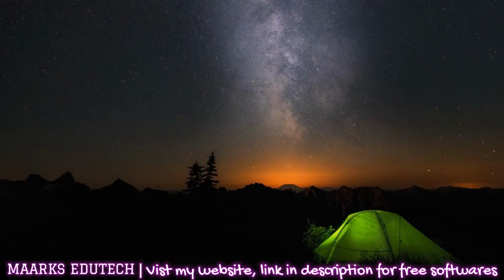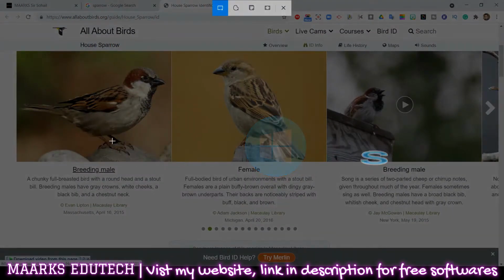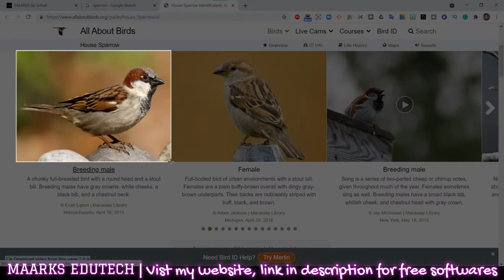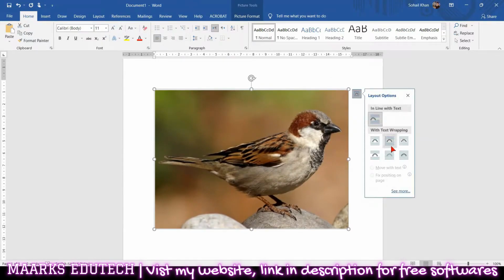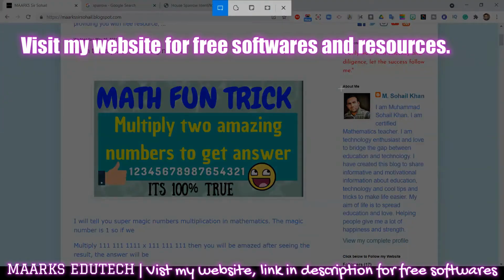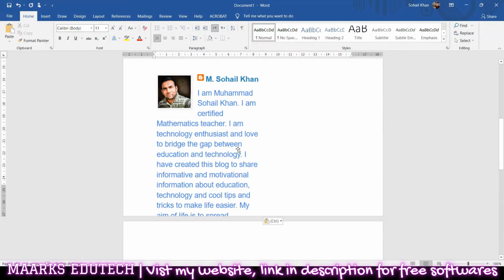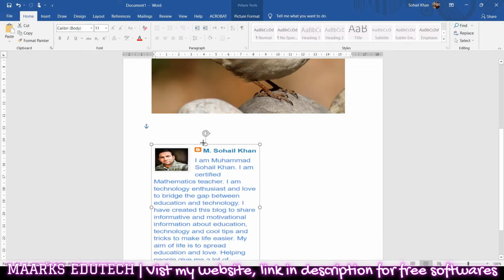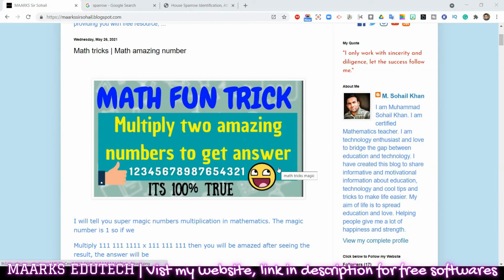how to take screenshot on laptop in Windows 11 easily | Snipping tool windows 11 shortcut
Learn to take screenshots of a small portion or entire screen with just your keyboard without any additional software . A smart way of taking a screenshot in a second. take screen shot in laptop or pc easily with one shortcut

how to take screenshot in windows 10 computer
how to take screenshot in windows 10 laptop
how to take screenshot in windows 10 hp laptop
how to take screenshot in windows 10 pro
how to take screenshot in windows 10 shortcut key
how to take screenshot in windows 10 dell laptop
how to take screenshot in windows 10 pc
how to take screenshot in windows 10 in hindi
how to take screenshot in windows 10 asus laptop
how to take screenshot in windows 10 and save
how to take screenshot in windows 10 all in one
how to take screenshot in windows 10 acer laptop
how to take screenshot in windows 10 and paste
how to take screenshot in windows 10 and crop
how to take screenshot in windows 10 and where to find it
how to take screenshot in windows 10 by keyboard
how to take screenshot in windows 10 chrome
how to take screenshot in windows 10 desktop,
how to take screenshot in windows 10 dell,
how to take screenshot in windows 10 dell inspiron
how to take screenshot in windows 10 dell desktop
how to take screenshot in windows 10 dell pc
how to take screenshot in windows 10 dell computer
how to take screenshot in windows 10 enterprise,
how to take screenshot in laptop windows 10 hp elitebook
how to take a screenshot in minecraft windows 10 edition
how to take screenshot in windows 10 from keyboard
how to take screenshot in windows 10 hindi
how to take screenshot in windows 10 hp
how to take screenshot in windows 10 hp desktop
how to take screenshot in windows 10 home
how to take screenshot in laptop windows 10 in hindi,
how to take screenshot in desktop windows 10 in hindi,
how to take screenshot in windows 10 in hp laptop,
how to take screenshot in windows 10 in laptop,
how to take screenshot in windows 10 in dell laptop,
how to take screenshot in windows 10 laptop in hindi
how to take screenshot in windows 10 lenovo
how to take screenshot in windows 10 lenovo thinkpad
how to take screenshot in windows 10 lenovo ideapad
how to take screenshot in windows 10 malayalam
how to take screenshot in pc windows 10 in malayalam
how to take screenshot in windows 10 on pc,
how to take screenshot in windows 10 on laptop